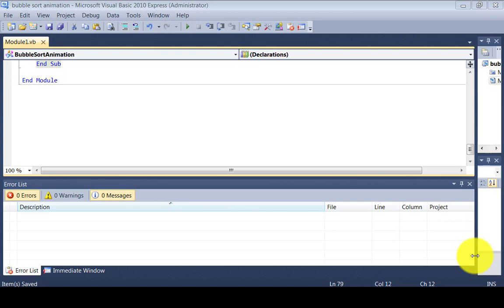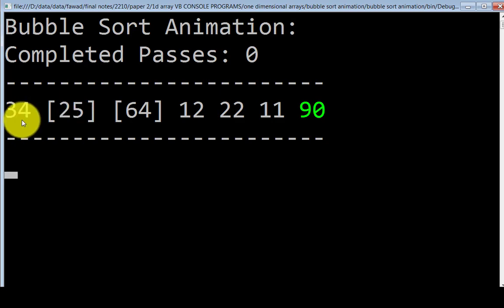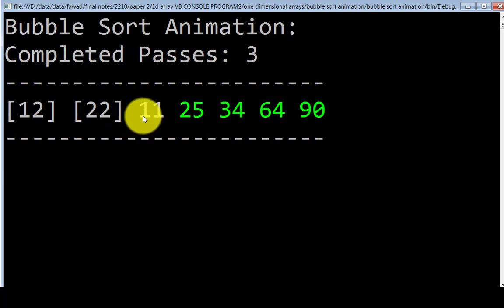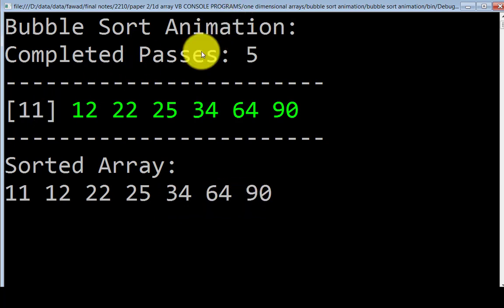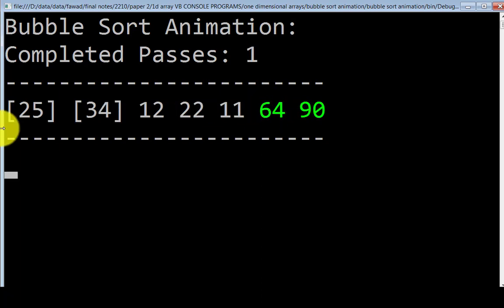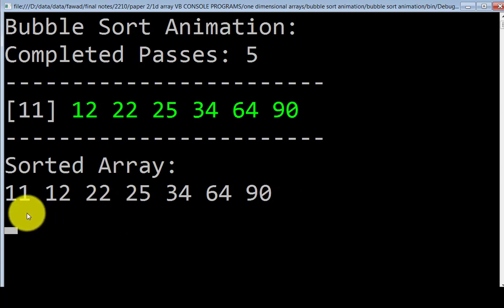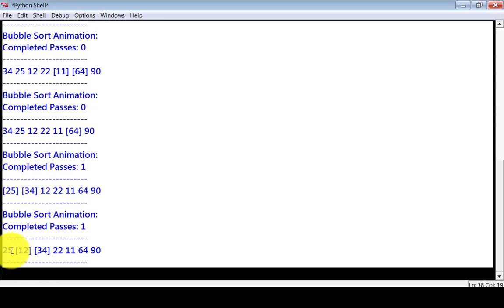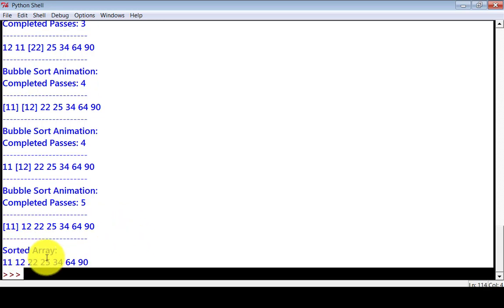Bubble sort text animation program written in vb.net and python for O/A Levels computer science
I wrote a bubble sort text animation program in vb.net and python for O/A Levels computer science so students can easily understand the concept.
Bubble sort is a simple sorting algorithm. This sorting algorithm is comparison-based algorithm in which each pair of adjacent elements is compared and the elements are swapped if they are not in order.
Bubble sort algorithm is not suitable for large data sets as its average and worst case complexity are of Ο(n2) where n is the number of items.